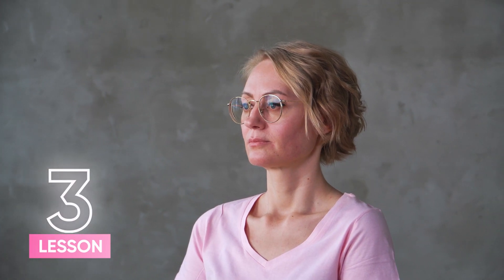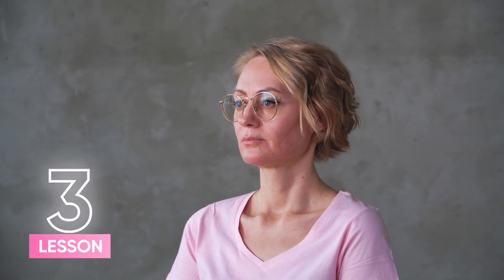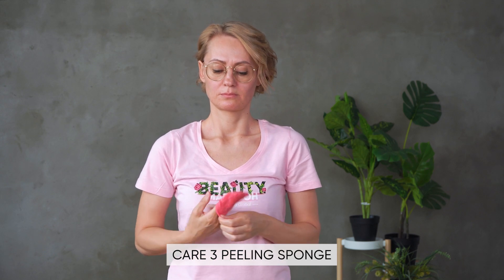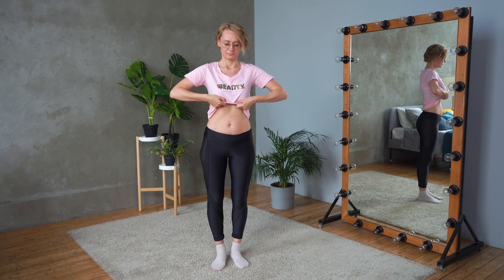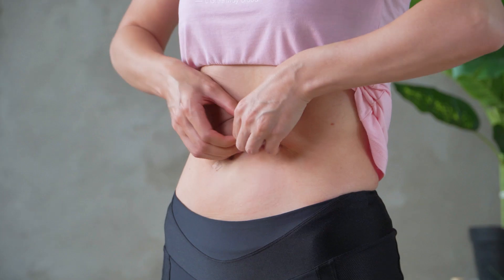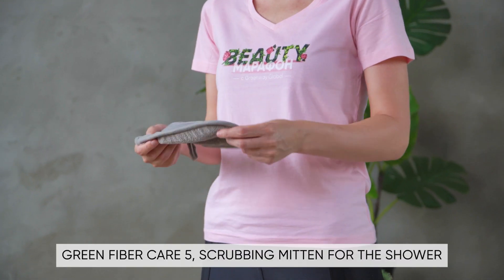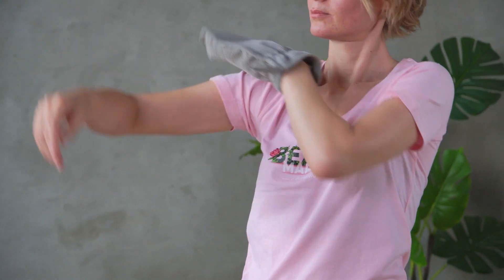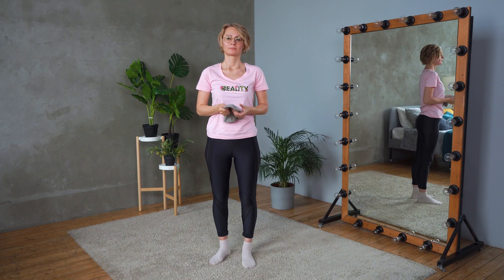The third lesson of the Beauty Marathon - Self-massage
Nina Antipyeva, a health and wellness specialist, shows how to do self-massage on the face and body. Repeat these simple exercises, give yourself a few minutes a day and your body will thank you.